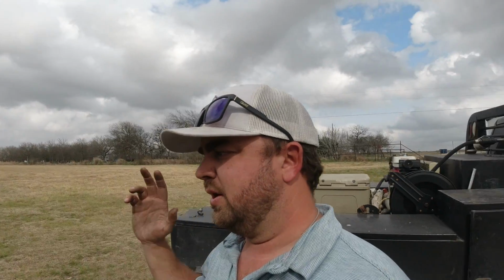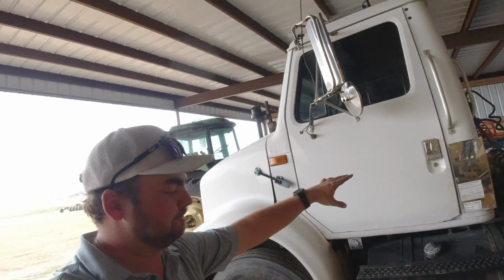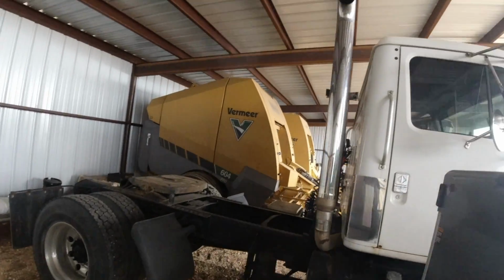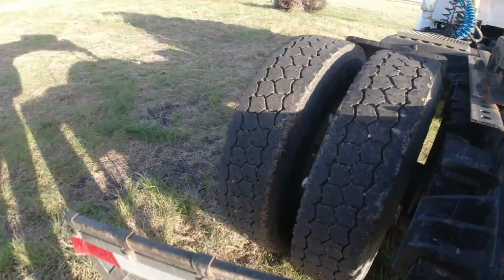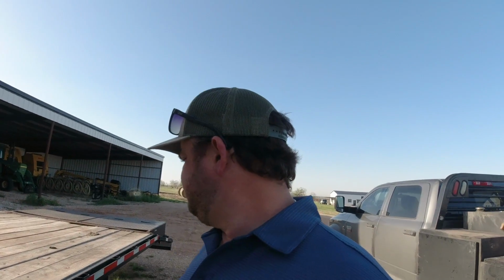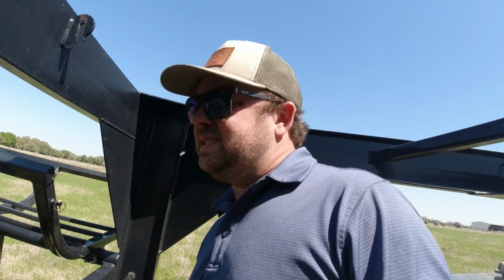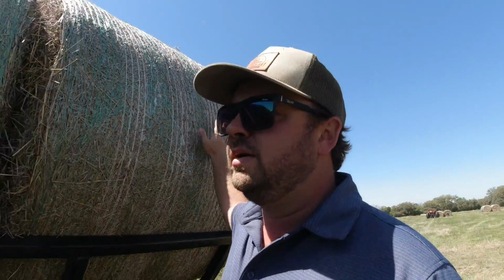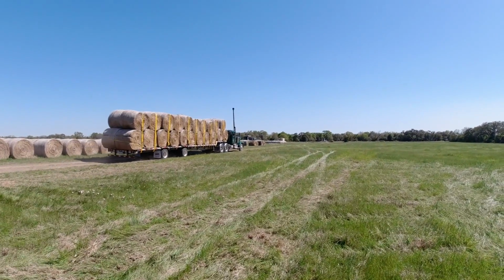New Truck on the Farm!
Our "new to us" International 8100...